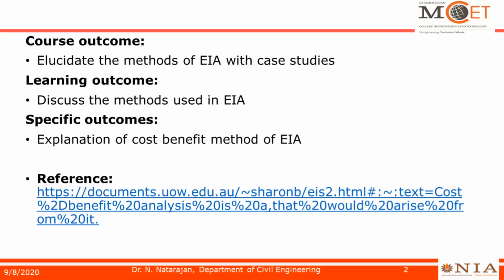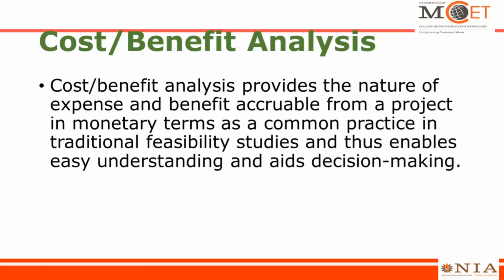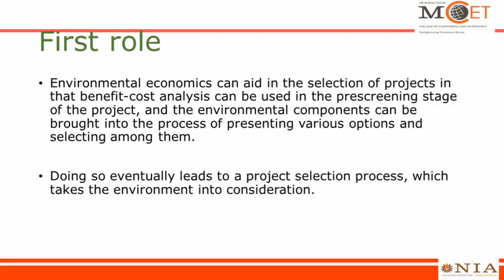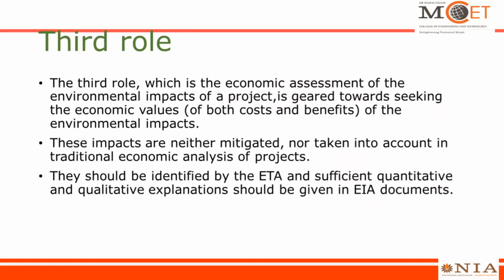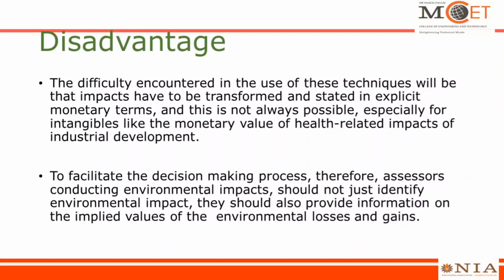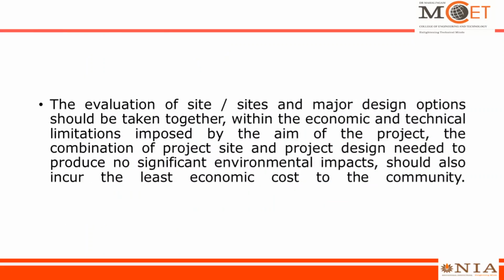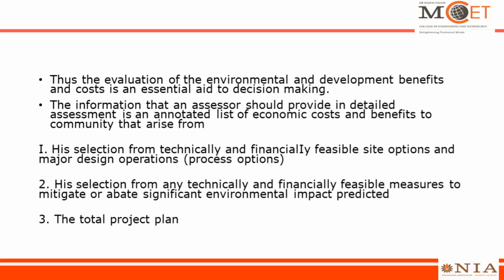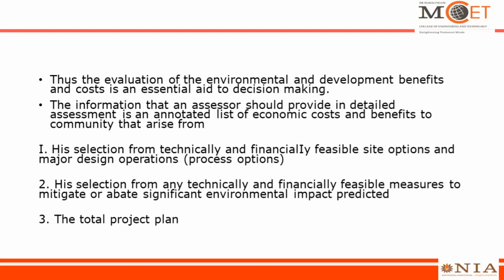U2 Cost benefit ratio method